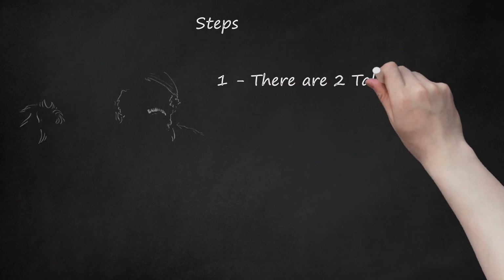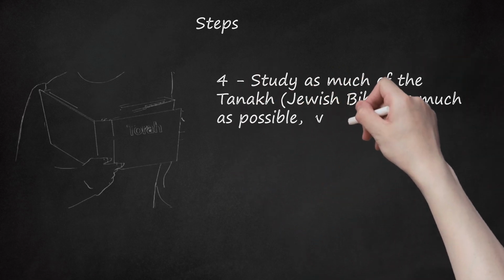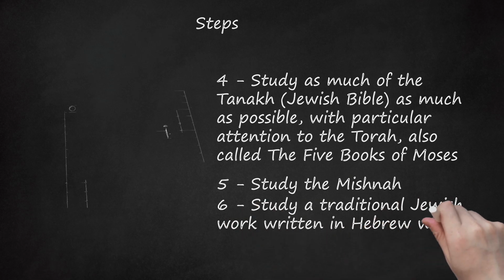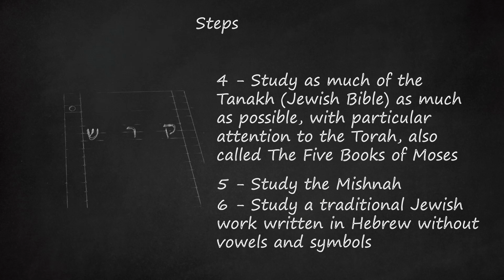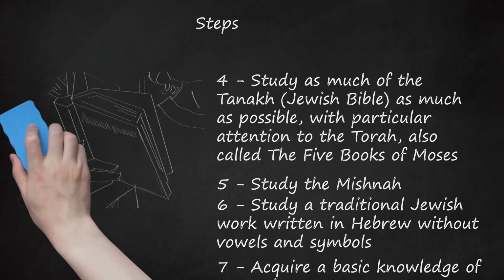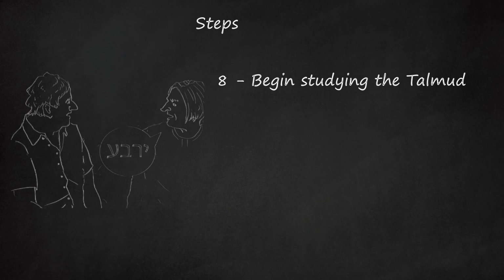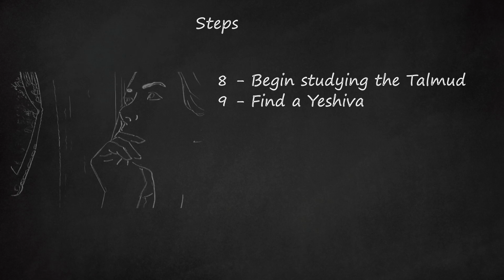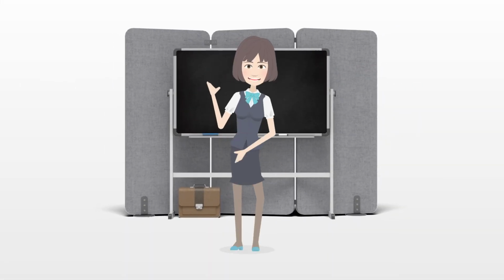Mastering Talmudic Study: A Comprehensive Guide to Navigate the Path of Jewish Wisdom, Language,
Explore the fascinating world of Talmudic study and unlock the profound insights of Jewish wisdom and culture with this comprehensive guide. Begin your journey by understanding the distinction between the Babylonian Talmud and the Jerusalem Talmud, seeking guidance from your rabbi on which to study. Embrace the foundation of Talmudic language by learning to read Hebrew, utilizing symbols and vowels for easier comprehension.    While Orthodox Judaism is not a prerequisite, familiarize yourself with it to enrich your Talmudic exploration. Dive deep into the Tanakh, emphasizing the Torah, and then delve into the Mishnah, the Talmud's foundational commentary. Consider studying the Mishnah in English initially, but aim to master Hebrew for a richer experience.    Equip yourself with the ability to read Hebrew without vowels and symbols, using resources like Maimonides' "Mishnah Torah." Acquiring a basic understanding of Aramaic grammar, especially the Babylonian Talmud dialect, is crucial. Recommended resources include "Aiding Talmud Study" by Rabbi Aryeh Carmell and "The Reference Guide to the Talmud" by Rabbi Adin Steinsaltz.    Embark on Talmudic study with at least two companions: a knowledgeable rabbi or Hebrew teacher and a study partner. Adopt a collaborative learning approach, dissecting Talmudic text together and challenging each other to ensure comprehensive understanding. Transition to a yeshiva for intensive study, with females seeking out a Midrasha. After leaving the yeshiva, maintain regular Talmudic study to stay proficient.    Patience is key in mastering Talmudic study, a process that typically spans three to seven years. Embrace the journey, recognizing each new concept as a "spark of holiness" into the world of Jewish faith, history, and culture. Exercise caution with Talmudic sources, consulting your rabbi to identify reliable ones. Your goal is not just reaching the destination but relishing the profound experience of the Talmudic path.